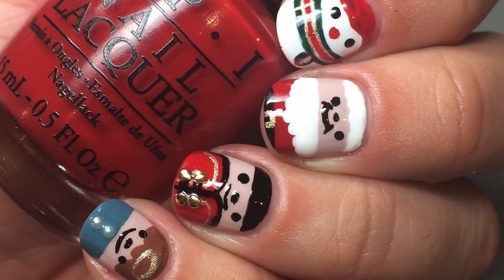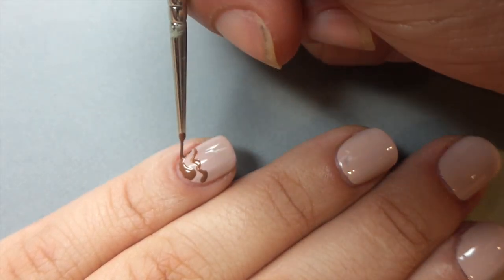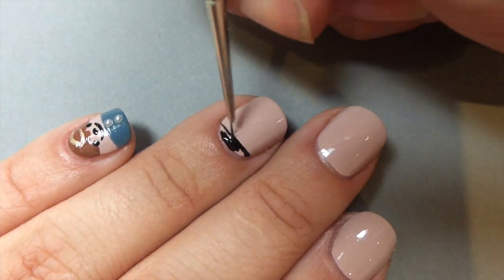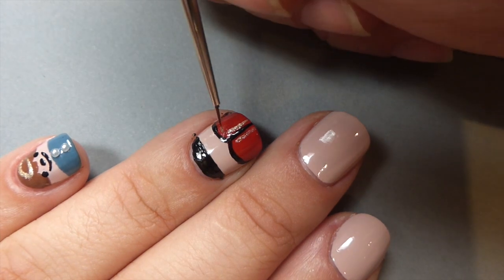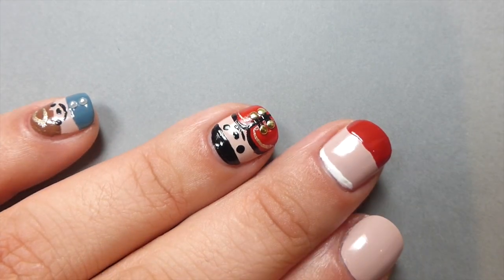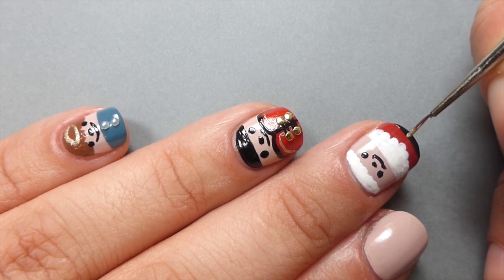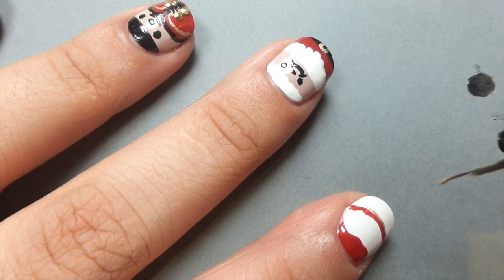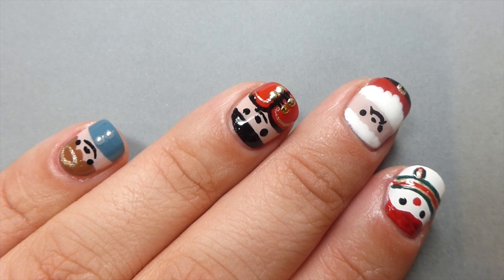Christmas Nail Art | nailsandpolkadots ♥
I hope you enjoy this video! It would mean so much!

Products mentioned in this video:

Clean Up Brush
Dotting Tool